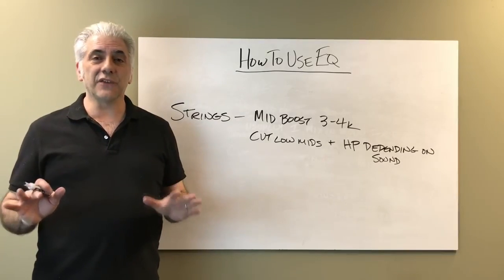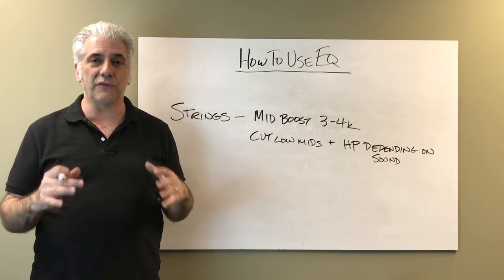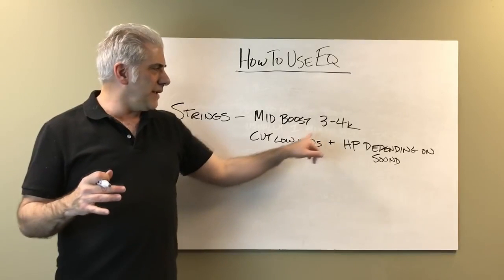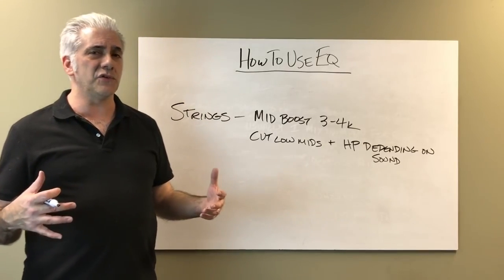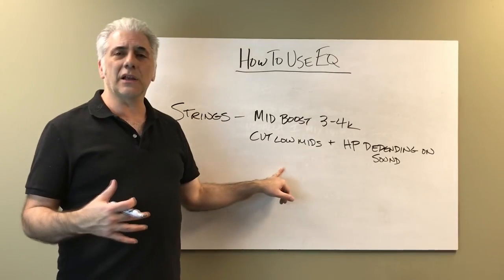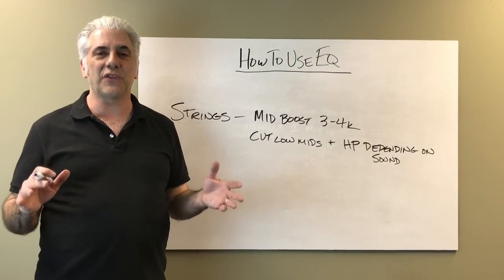9 PRO EQ Strings